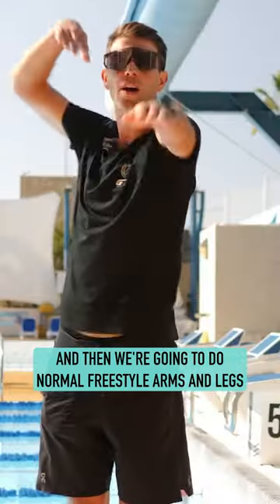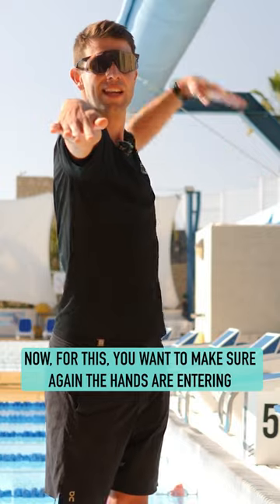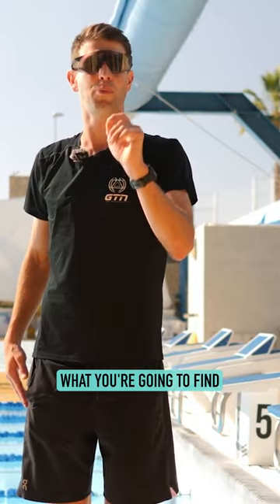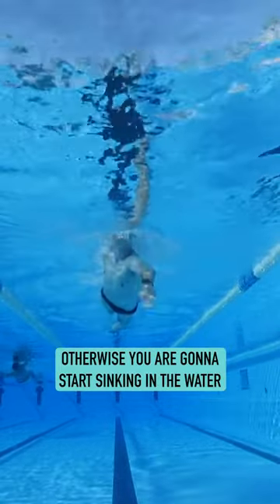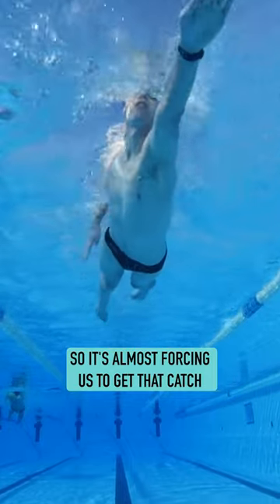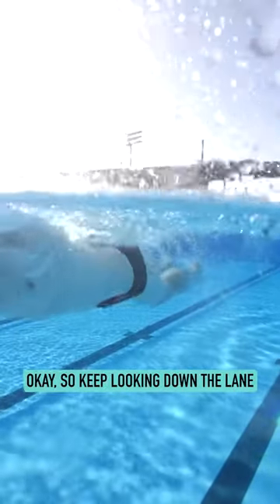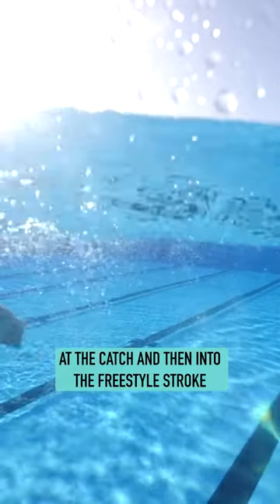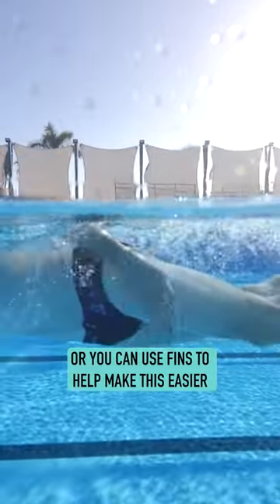Drills To Swim Faster: Water Polo Stroke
Who's got a big week of swim training coming up? 🏊‍♂️